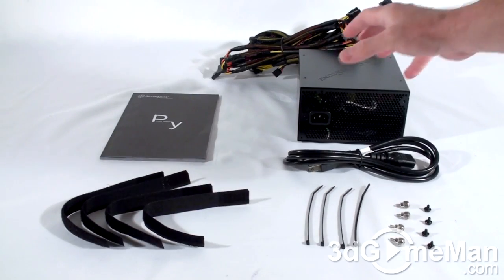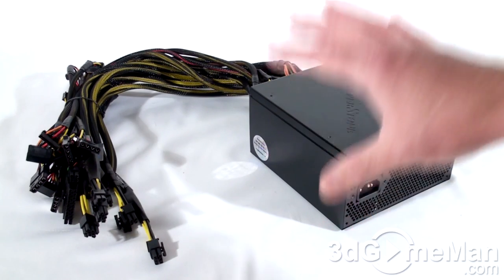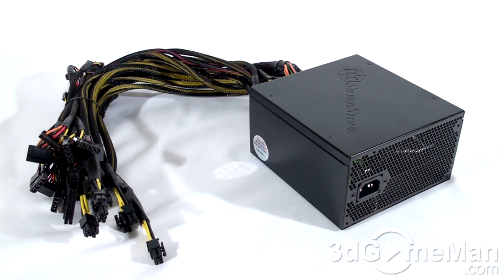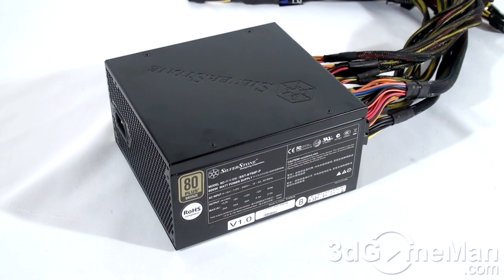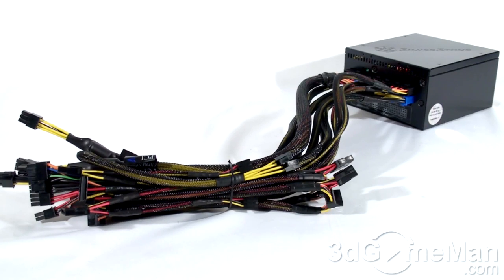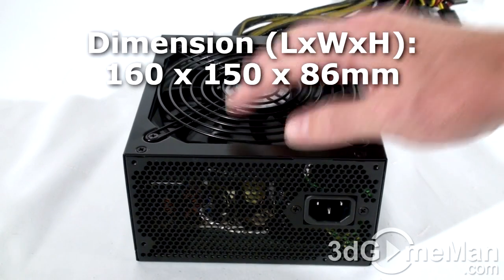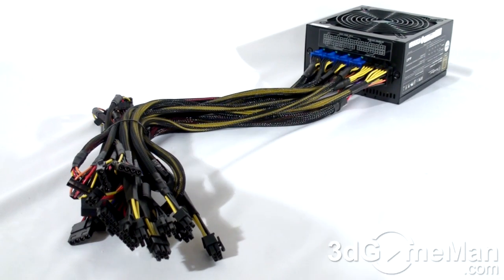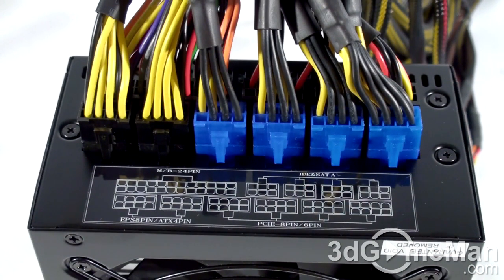#1179 - SilverStone Strider Plus 600W Power Supply Video Review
There are lots of so-called modular power supplies on the market, but very few are completely modular like the SilverStone Strider Plus series of Power Supplies. The SilverStone Strider Plus 600W Power Supply in 80+ Bronze certified, offers a single +12V rail, plenty of long modular leads and has a quite 135mm fan.